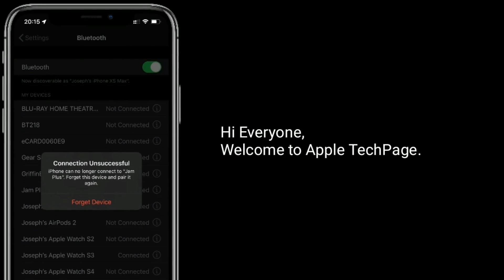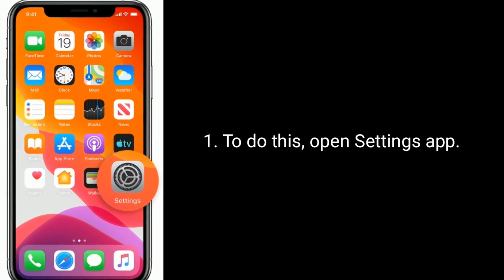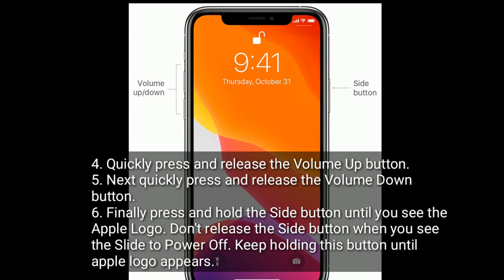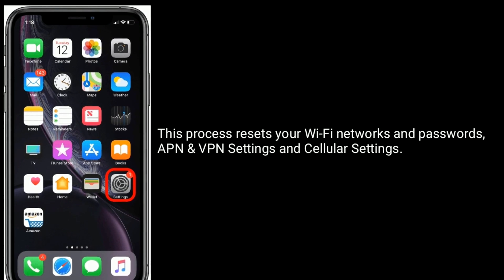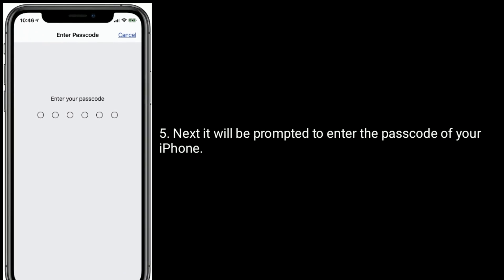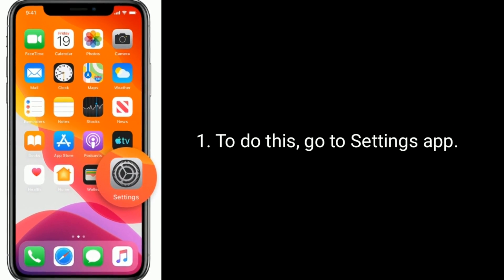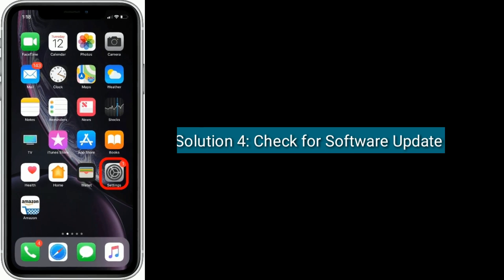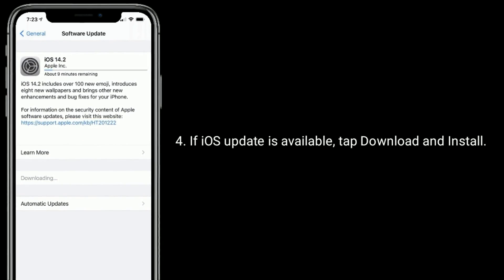iPhone won't Connect to Bluetooth Device in iOS 16 [Fixed]